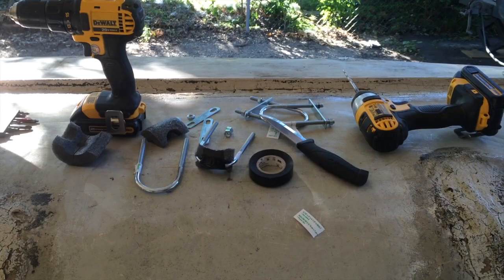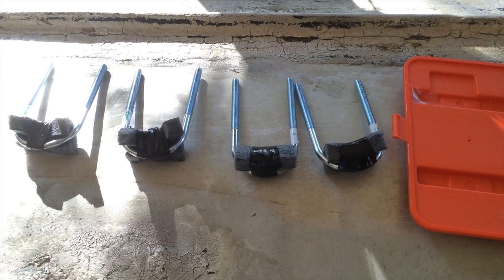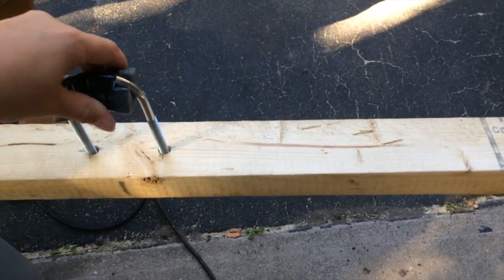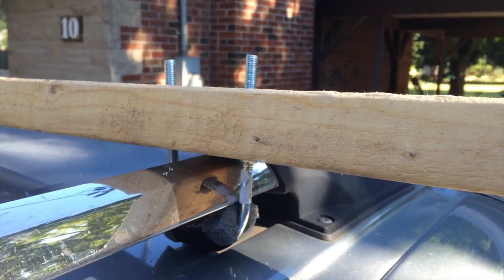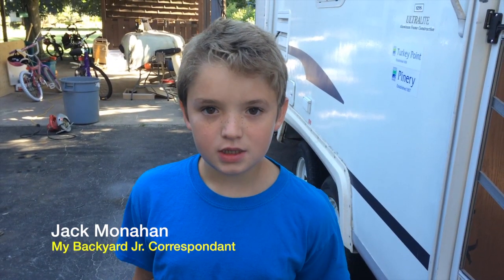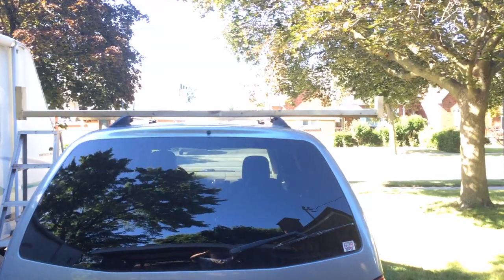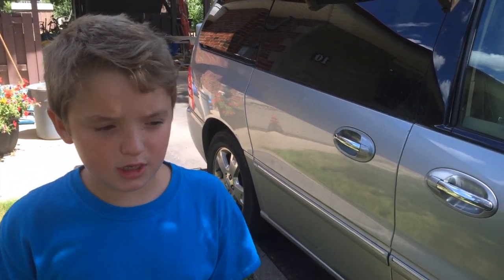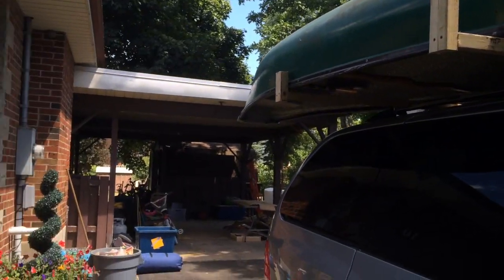Building Simple Double Canoe Rack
A rack for our van to carry two canoes for about $10.